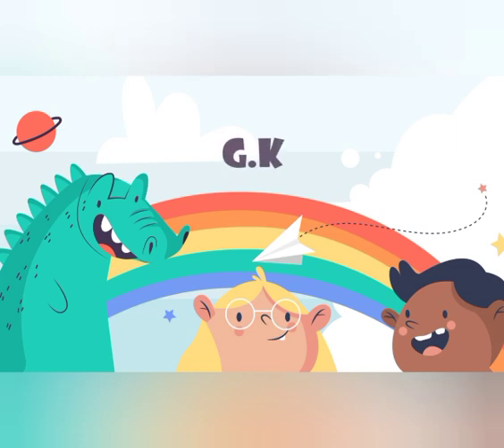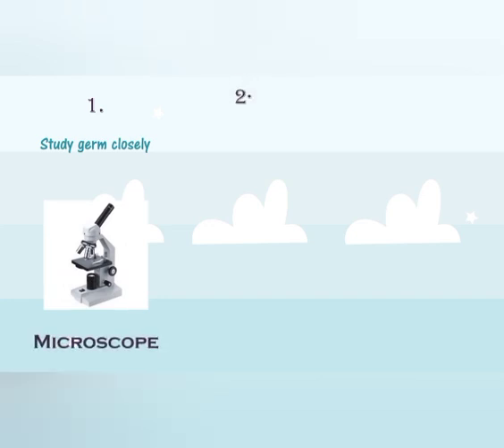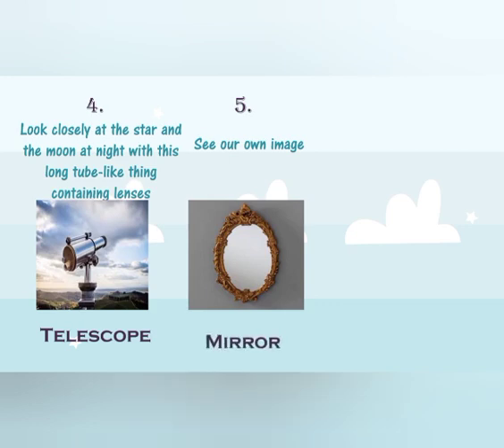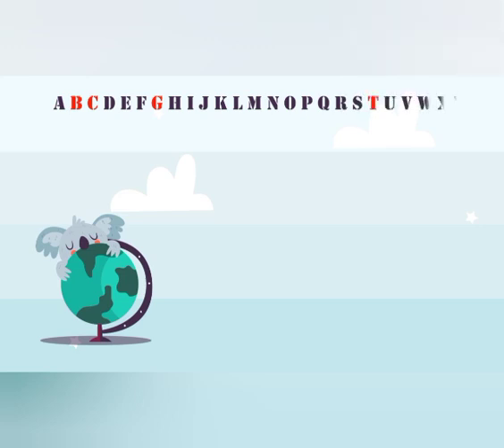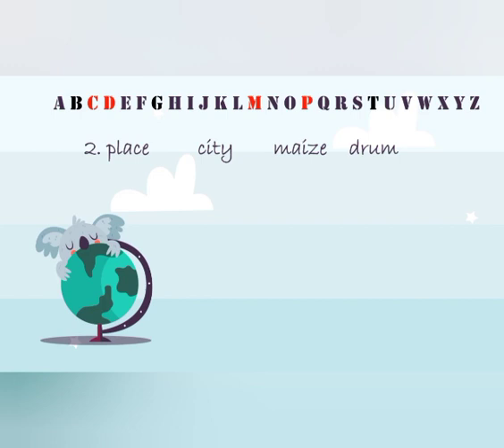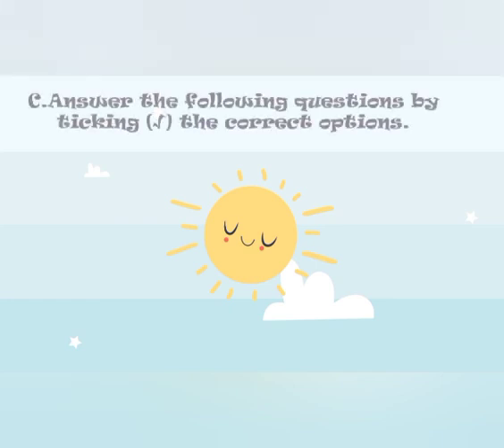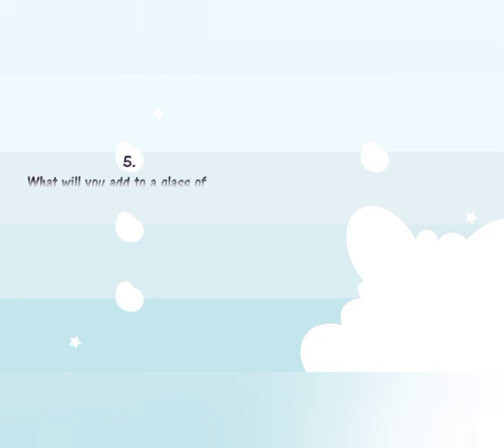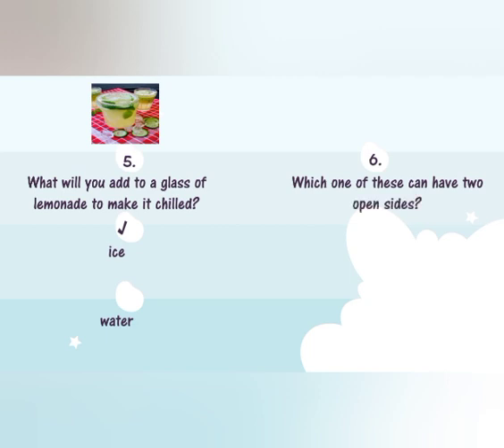CBSE Grade 3 G K CH 27,30